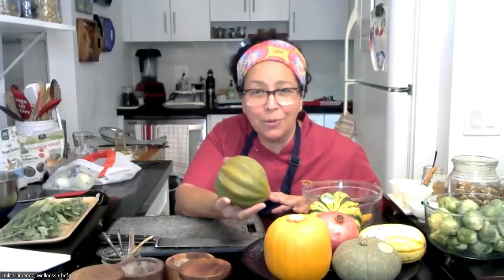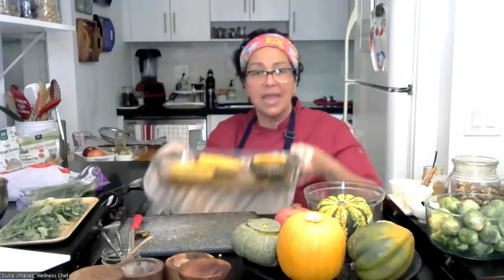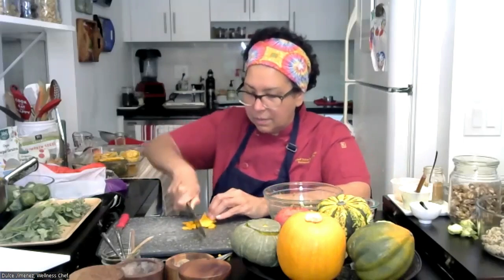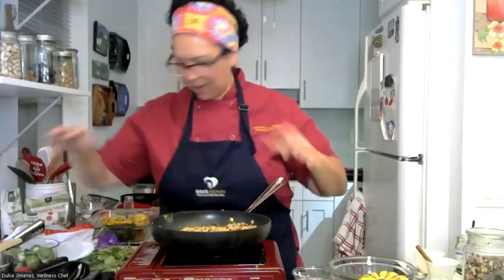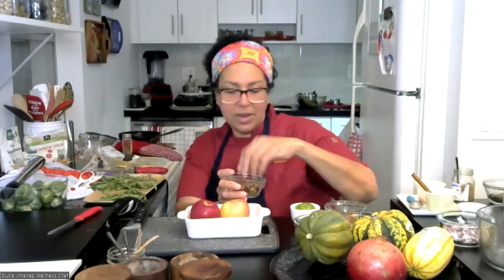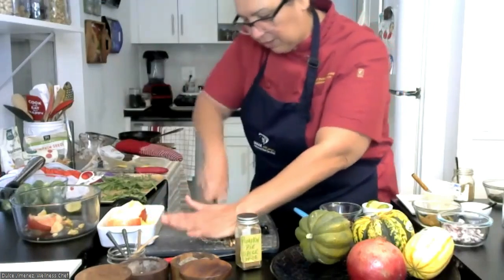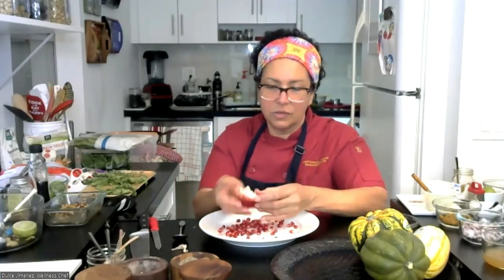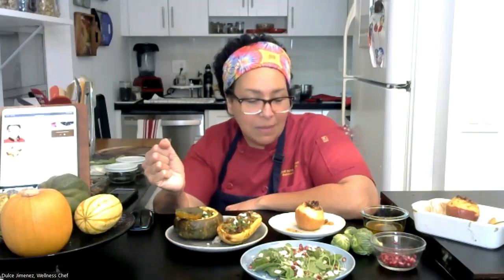Thanksgiving Made Easy: Stuffed Mini Pumpkins, Baked Apples & Spinach Salad | Chef Dulce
Welcome back, friends! 🎉 This is a refreshed and shorter version of my popular Thanksgiving cooking class published on November 2023, perfect for making the holiday season even more delicious and stress-free.

Whether you're looking for a new way to wow your guests or just love experimenting with plant-forward recipes, this re-release has everything you need to create a beautiful holiday spread.
Let's cook together and make this Thanksgiving unforgettable!
With love, Chef Dulce 💛
Looking for festive, plant-forward recipes to elevate your Thanksgiving dinner? 🍁 You're in the right place!

This re-released version of my Thanksgiving Virtual Cooking Class is shorter, streamlined, and perfect for anyone who wants to cook along with me and create something extra special this holiday season.

Here’s what we’ll make together:
• Stuffed Mini Pumpkins with Brussels Sprouts, Wild Rice, Cranberries, and Pecans
• Whole Baked Apples with Walnuts and Warming Spices
• Spinach and Pomegranate Salad—fresh, vibrant, and so easy to make!

These recipes are as nutritious as they are delicious, sure to impress your family and guests. 🌟

If you enjoyed this video:
- 💛 Click LIKE to make my day!
- 🤝 SHARE with friends and family—it’s a gift they’ll love!

Ingredients
1 1/4 cups uncooked wild rice or wild rice and brown rice combo
2 1/2 cups water
6 to ¬8 mini pumpkins
2 to 4 tablespoons water or veggie stock (or olive oil)
¾ lb. (about 2 cups) Brussel sprouts, halved and then shredded 2 tablespoons
1 tablespoon fresh thyme leaves, finely chopped
1 cup raw pecans, chopped and toasted
1/4 apple cider
1 cup dried cranberries
salt + pepper, to taste
½ cup Manchego or white sharp cheddar cheese

Toppings:
½ cup Feta Cheese crumbled, optional
¼ cup fresh chives, chopped
Spiced toasted pumpkin seeds (pepitas)

Directions:
1. In a large sauce pot, bring the water to a boil, add the wild rice. Cover and cook over low heat for 35-45 minutes or until the water is gone and the rice is fluffy. Note that wild rice takes longer to cook than traditional rice. If yours still seem hard after 45 minutes, add 1/2 cup more water and cook over low heat for another 15-20 minutes.
2. Preheat the oven to 400 degrees
3. Slice the tops of your mini pumpkins and scoop out the seeds (reserve the seeds for roasting and then topping the dish if desired).
4. Place the pumpkins on a baking sheet and rub each with a little olive oil, salt + pepper. Roast for 15-20 minutes or until the pumpkins are just tender.
5. Meanwhile, heat a large non-stick skillet over medium heat and add 1 teaspoon of water or broth. When hot, add the Brussel sprouts in a single layer and season with salt + pepper. Let sit for 1 minute then stir. Continue to cook for another 8-10 minutes, until tender and caramelized. Add water or broth as needed so it does not burn.
6. Stir in the thyme, pecans, and cider, cook another 5 minutes. Remove from the heat and add the wild rice (there should be around 3 cups of wild rice).
7. Stir in the cranberries and Manchego cheese. Arrange the pumpkins in a large baking dish and stuff each pumpkin with the wild rice mixture.
8. If desired, sprinkle the top of each pumpkin with a little more of the Manchego cheese. Place in the oven and bake for 10-20 minutes or until the pumpkins are soft and the wild rice has heated through.
9. Once done you can top with toasted pumpkin seeds, chives and feta cheese crumbled.
10. Serve hot.